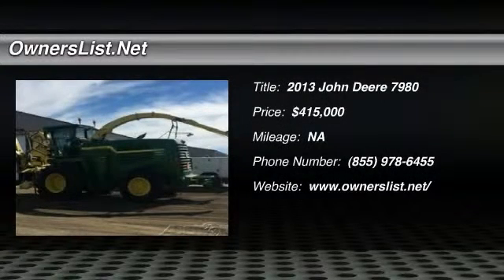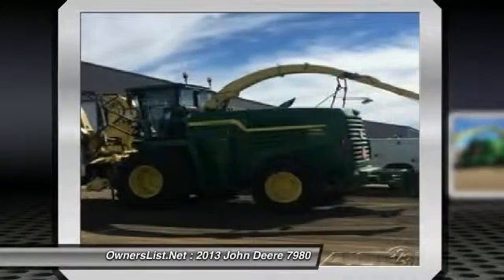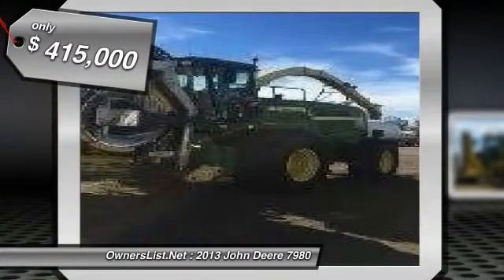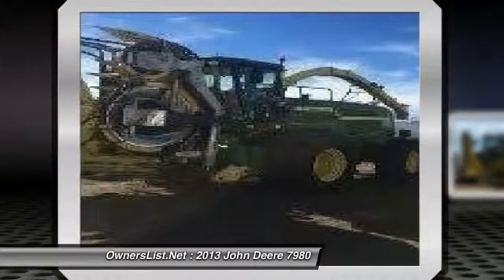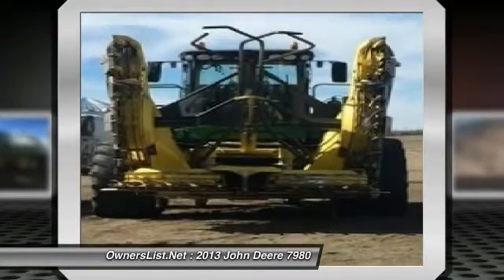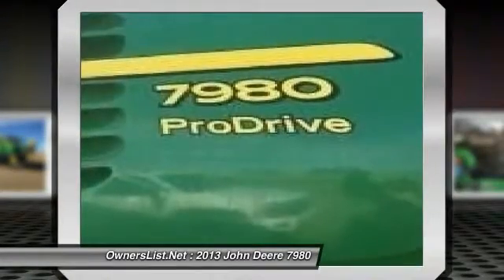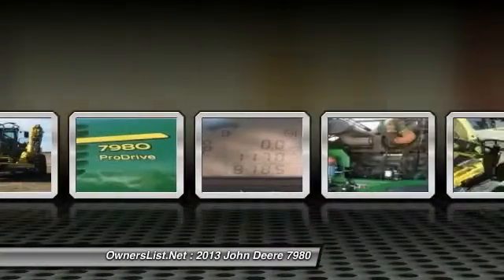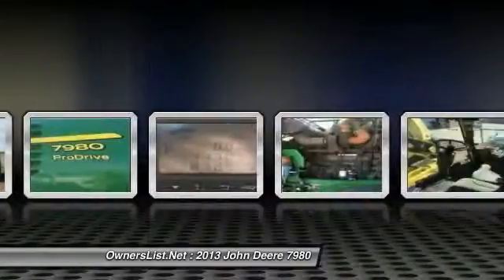2013 John Deere 7980 JK274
2013 John Deere 7980

OwnersList.Net

2013 John Deere 7980 For Sale in Nopoleon, North Dakota 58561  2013 John Deere 7980 pro drive forage harvester, 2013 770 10 row header (25ft)(879 cutter head hours) This machine is in excellent condition and just recently gone through. Has all new knifes, cutting bar, grinding stone, new blades and cleaners on header, all gear boxes checked, fresh oil change. Literally completely gone through and field ready. This chopper is great for any farm/feedlot or for custom hire. Other features for this John Deere are: 2wd (Goes through anything) auto lube, kernal processor, extended spout, auto steer ready, bumper on back, all grass transition chutes included, big over sized tires. And will throw in any extra parts we have laying around for it. Knifes, blades, cleaners, filters, etc...PLEASE CALL FOR MORE INFORMATION!